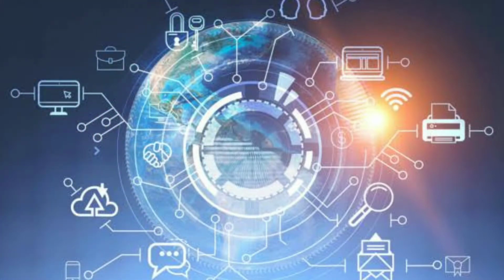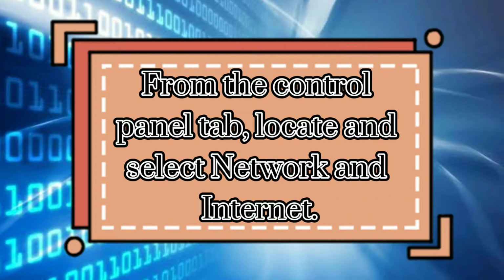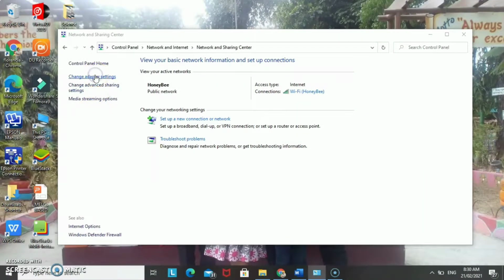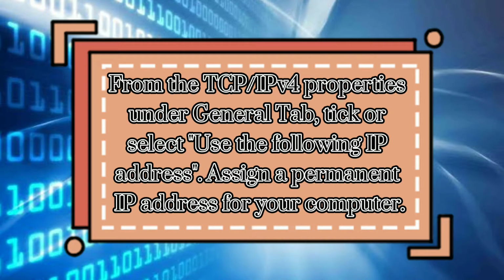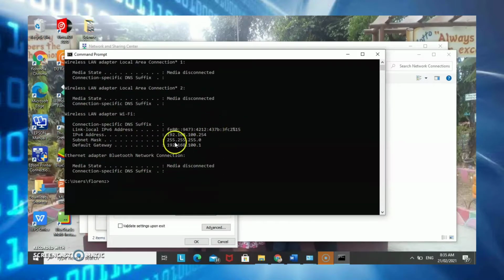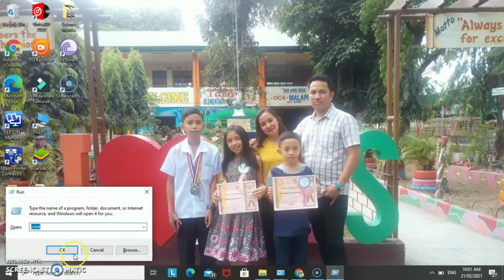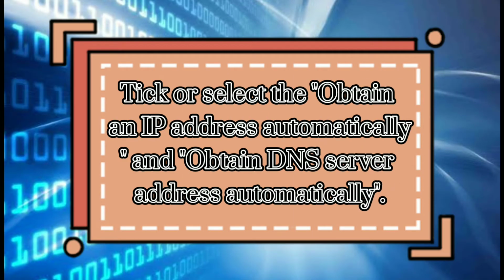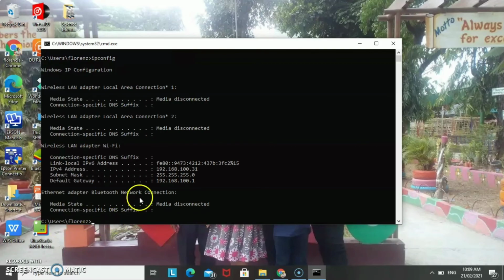✓ Static IP Addressing and Dynamic IP Addressing in Windows 10 || Tutorial